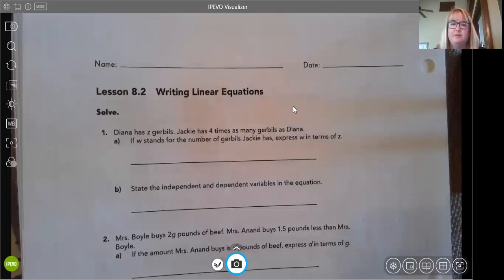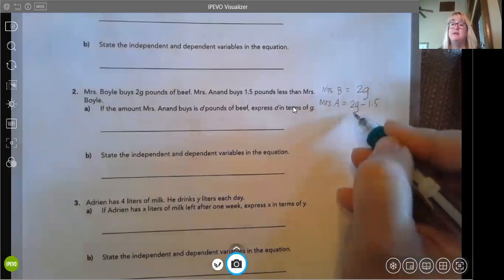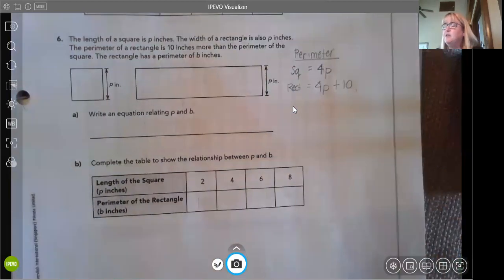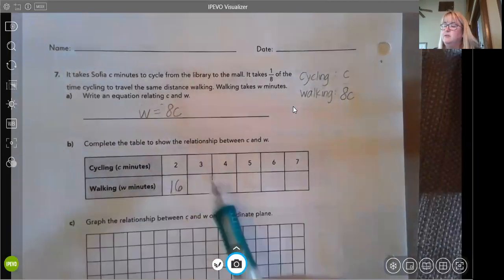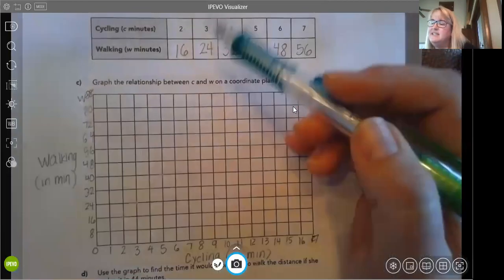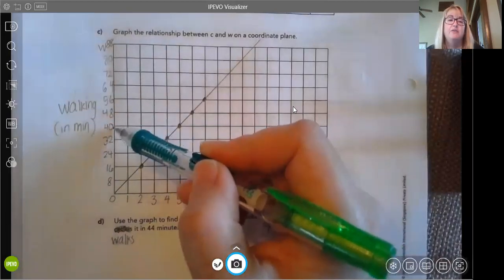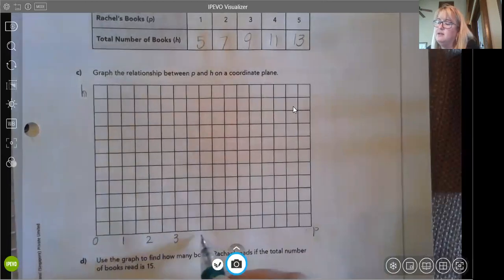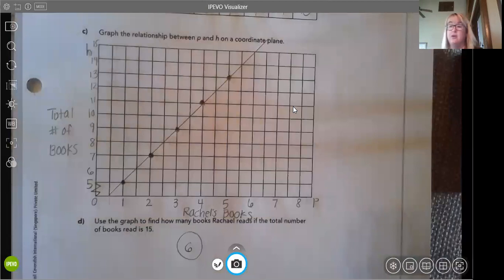6th Math_Lesson 8.2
Lesson 8.2:  Writing Linear Equations